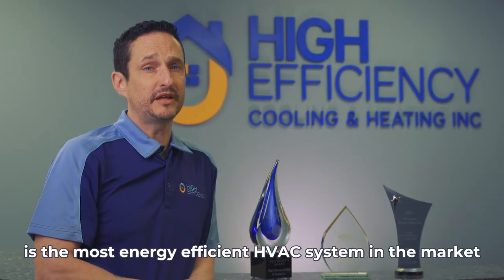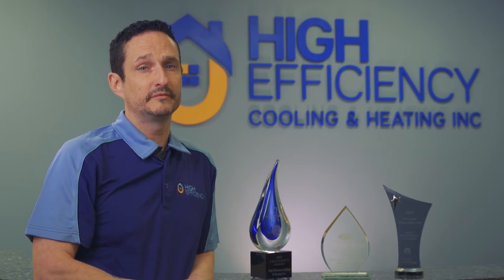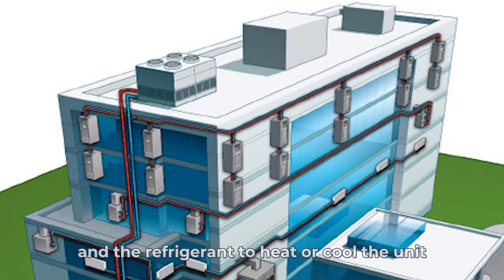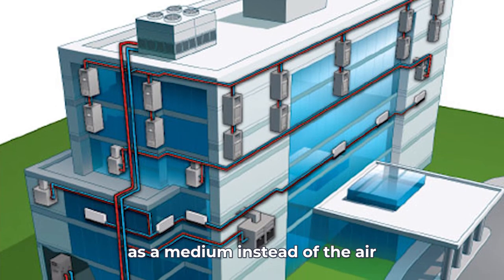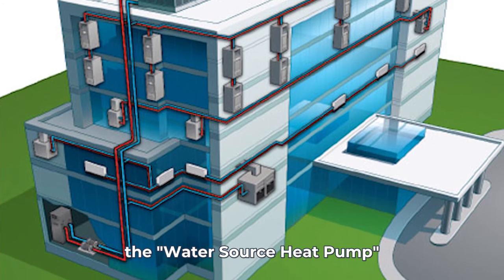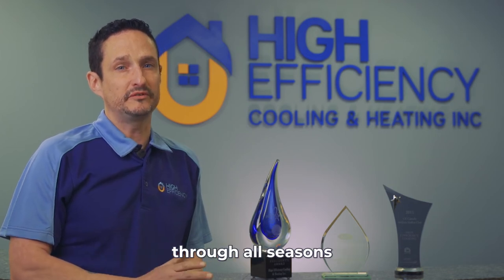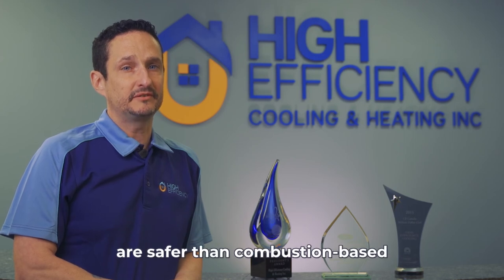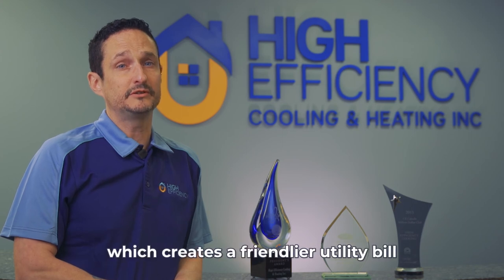What is Water Source Heat Pump | HVAC | Carrier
"Water Source Heat Pump" is the most energy efficient HVAC system in the market, and it’s used in most condo buildings. It uses a compressor and the refrigerant to heat or cool the unit. It utilizes building water supply as a medium instead of air. That’s why they are known as "Water Source Heat Pump".
Residents can select desired heating or cooling mode during all seasons. Water source heat pumps are safer than combustion-based heating systems, it is also cost effective, creating a friendlier utility bill.

这是一个极具挑战的承诺， 我们能够做到，因为：
1. 我们的维修团队遍布大多地区，他们接受定期培训，确保提供专业高效的检修服务。
2. 我们的客服部员工经过专业培训，他们知道如何与客户沟通， 获取关于您的冷暖系统故障的所有有效信息。
3.公司内部使用云端管理系统， 信息沟通快速，便捷。您冷暖系统的所有资料，包括型号， 维修保养历史都会记录在系统里，可以随时，随地查阅。